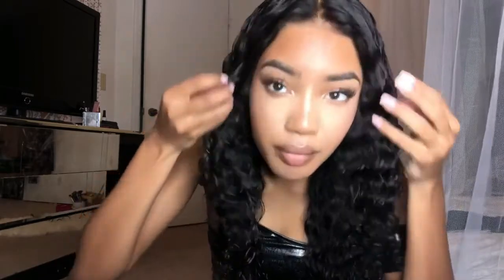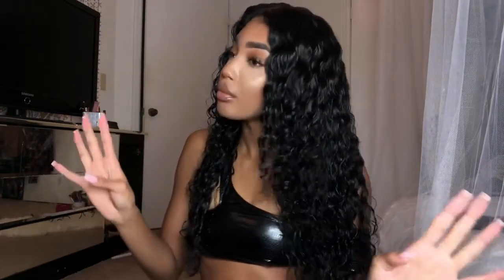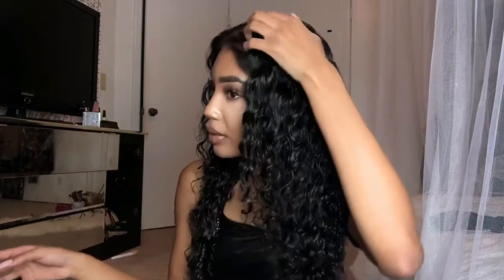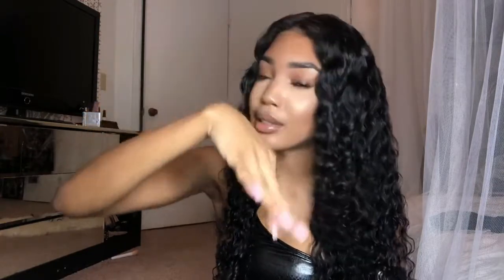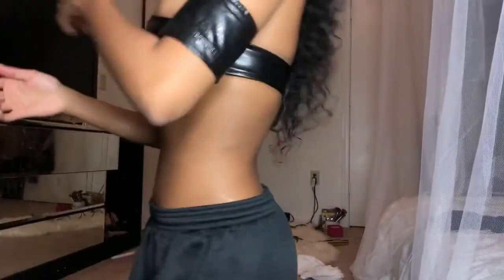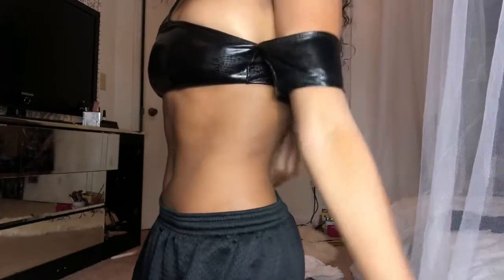CUSTOMER REVIEW COLLECTION FOR SPECIAL PRIZE SUNBER HAIR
Click here to be Sunber Hair Promoters for Free Hair or Cash
Peruvian deep wave 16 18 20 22 with 14 frontal

Amazon Sunber Hair Store